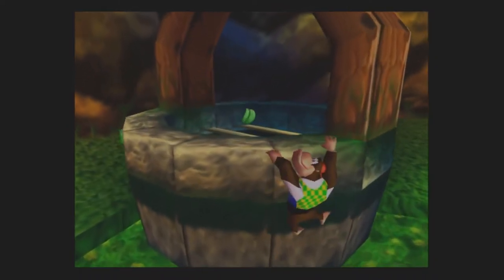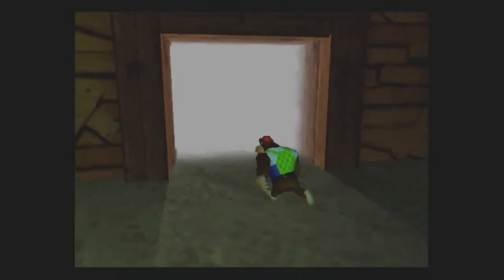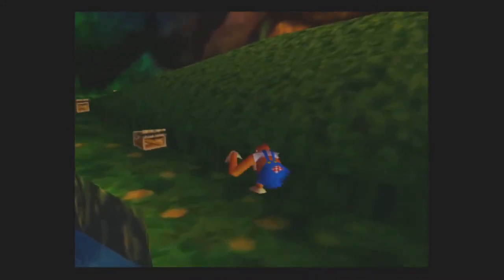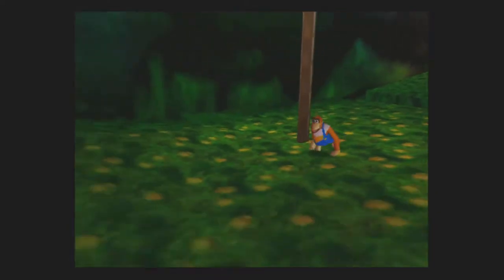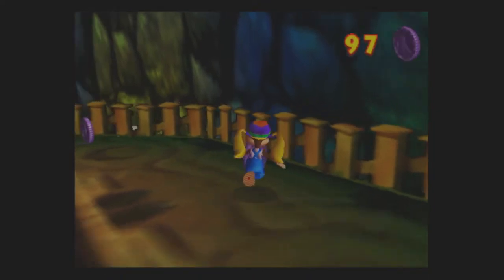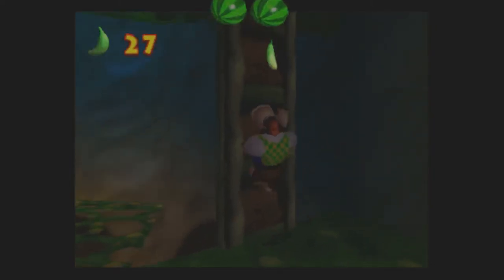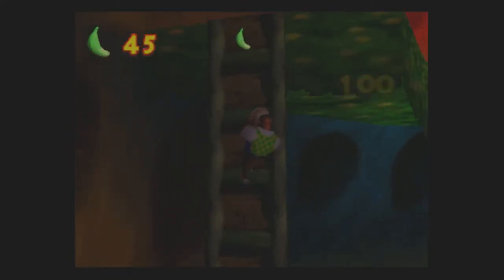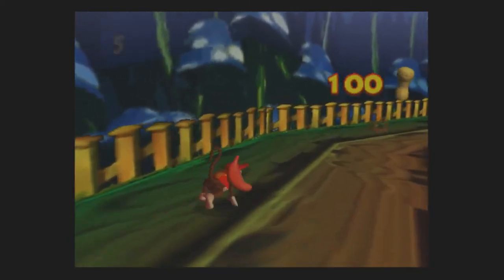Let's Play Donkey Kong 64 Part 22: Forest of Shrooms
Tight Forest Bro.